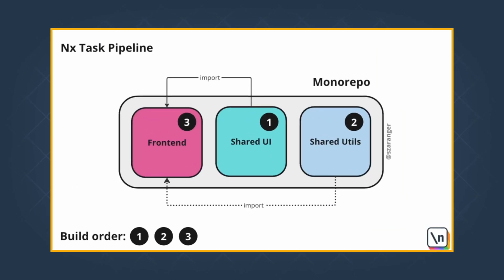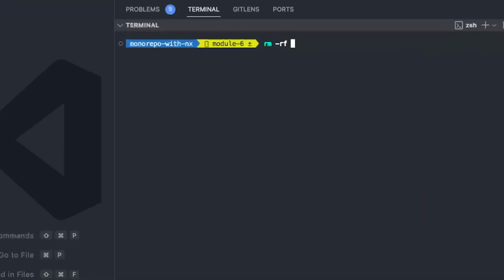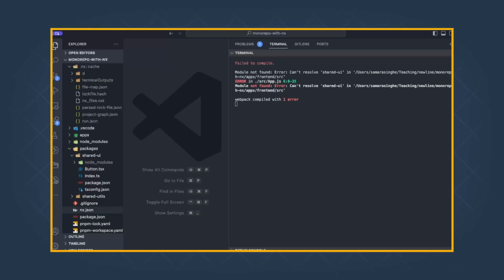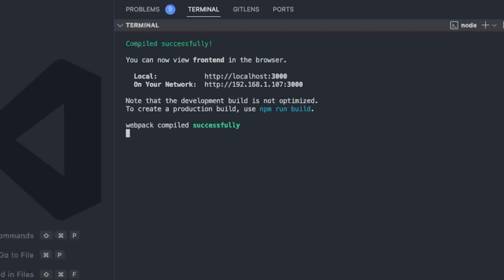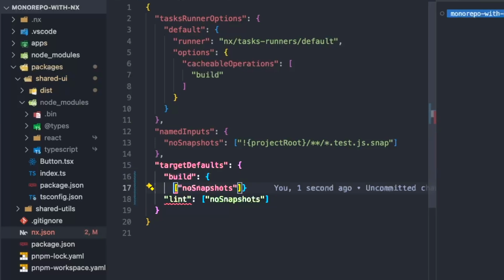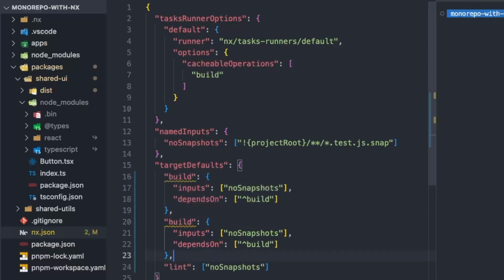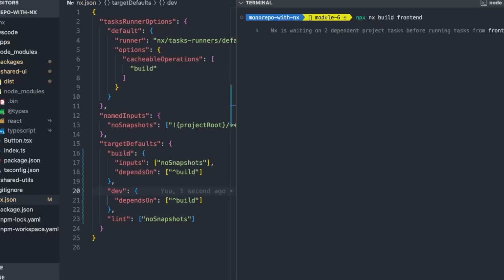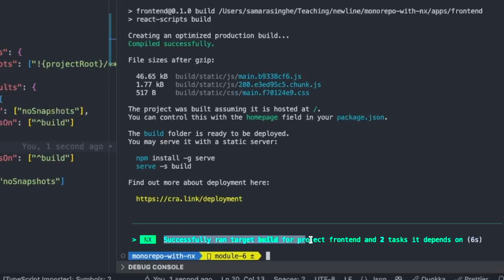How Can You Ensure Dependencies Exist Before Running Your App with Lead Engineer, Sean Amarasinghe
In modern app development, ensuring that all dependencies are built before running your application is crucial for a smooth workflow. In this video, Sean Amarasinghe demonstrates how NX automates this process, saving you from common pitfalls like missing builds for shared libraries.

You'll gain insights into how NX configures dependencies, streamlines builds, and ensures your app runs seamlessly, even in complex project structures. Sean breaks down how to set up your NX JSON file to manage dependency builds automatically, enabling a hassle-free development experience.

This video is essential for developers looking to optimize their project workflows and avoid runtime errors caused by unbuilt dependencies.

💡 Ready to dive deeper?

In the full course, you’ll learn:
✨ How to set up a monorepo with PNPM and Nx to boost CI performance and code quality.
✨ How to manage multiple projects in one centralized repo for better productivity.
✨ How to streamline workflows using Nx’s powerful tools.

This comprehensive YouTube tutorial and full course, 🔧 The Art of Enterprise Monorepos with Nx and pnpm, is crafted by \newline. We bring to light the advanced techniques that typically take years to learn in top tech firms.